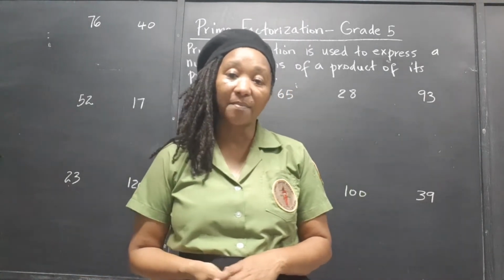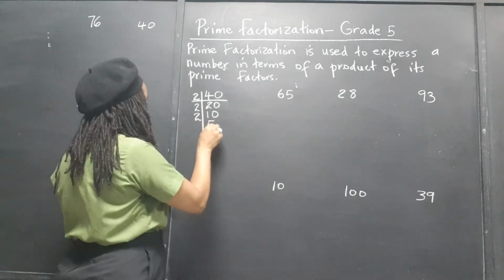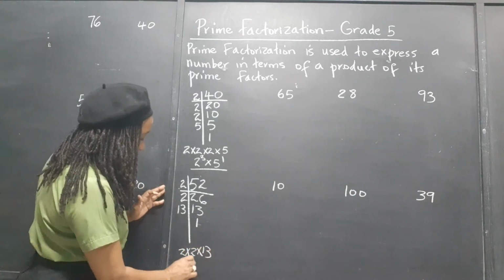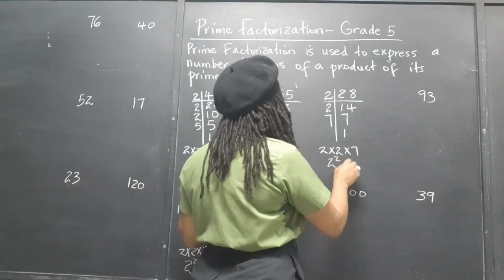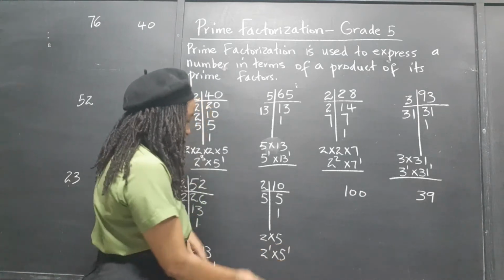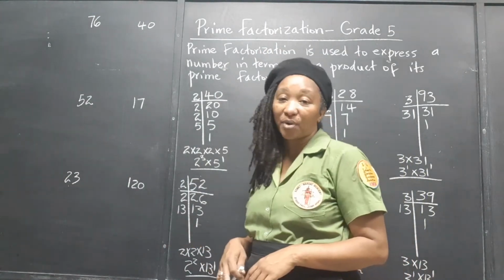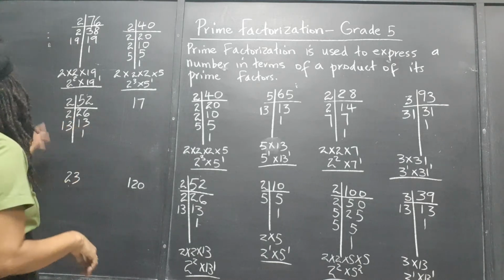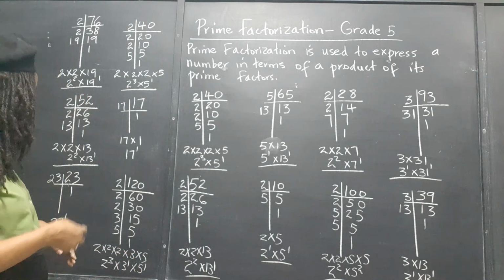PEP Maths: Prime Factorization. Grade 5 Mathematics. Primary Exit Profile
This video provides a clear and detailed explanation of the PEP Maths topic of Prime factorization, with the aim of helping Jamaican students sitting the Primary Exit Profile PEP Exams to master the topic and achieve full proficiency in the Ability Test, Performance Task and Curriculum Based Test. This Math tutorial explains how to write the prime factorization of numbers, in other words, how to express a number as a product of its prime factors.

You are welcome to interact with Kamau on social media at:

Facebook: Kamau A N Mahakoe; also Kamau Mahakoe

Kamau's Facebook Pages:

Kamau Mahakoe
Get "The Student's Master Plan" here:

Get the "I Understand Graphs" workbook series here:

Get "The Garveyite Workbook" series here:

Find Kamau's books on Amazon.com here:

· Spotty Dopey

· Landed Gentry

· And others